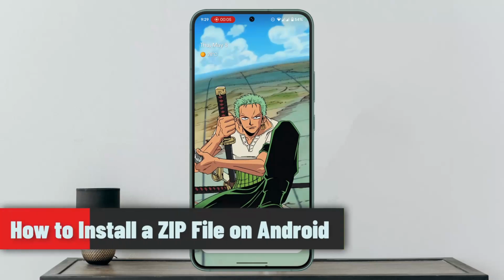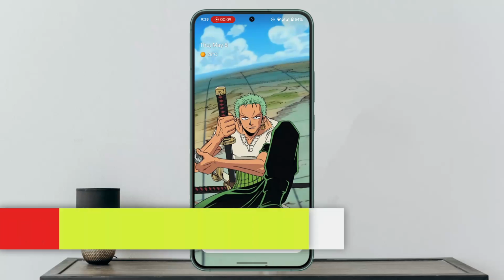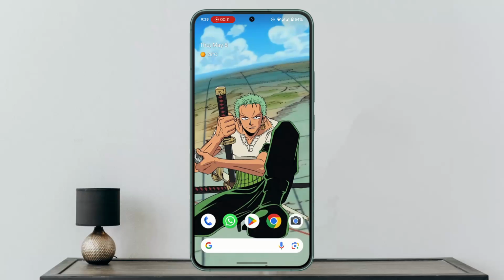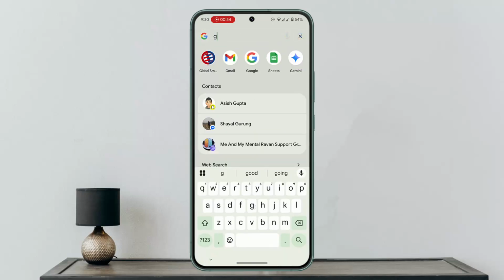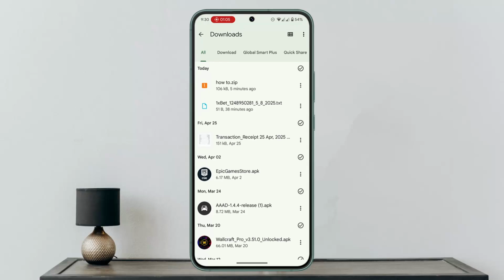How to Install a ZIP File on Android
Installing a ZIP file on an Android device involves extracting its contents first, as ZIP files themselves are compressed archives and not executable files. This video provides a full guide on how to handle ZIP files properly, including how to extract and install APK files if the ZIP contains one.

To begin, locate the ZIP file you want to install. This could come from an email (like Gmail), a download link, or a cloud service. Download the file to your device—it will typically be saved in your "Downloads" folder.

Most modern Android phones have a built-in file manager that can handle ZIP files. If your device does not support ZIP extraction natively, install a third-party app like ZArchiver from the Google Play Store. This app is lightweight and supports ZIP, RAR, 7z, and other compressed formats.

Once the ZIP file is downloaded, open your file manager or ZArchiver. Navigate to the folder where the ZIP file is saved, then tap on the file to open the extraction prompt. Choose "Extract" and select a folder to extract the contents to.

If the ZIP file contains APK (Android Package) files, go to the folder where the files were extracted. Tap on the APK file to start the installation process. You may be prompted to allow installation from unknown sources—go to your device's settings and enable this option if necessary. Once allowed, proceed with the installation as you would with any standard app.

Remember, you cannot directly install a ZIP file—you must first extract its contents and then install individual files like APKs if included.

Timestamps:
0:00 Introduction
0:13 Download the ZIP file
0:30 Use built-in file manager or install ZArchiver
0:45 Locate and extract ZIP file
1:08 Find and install APK files from extracted folder
1:31 Alternative option using ZArchiver
1:42 Conclusion